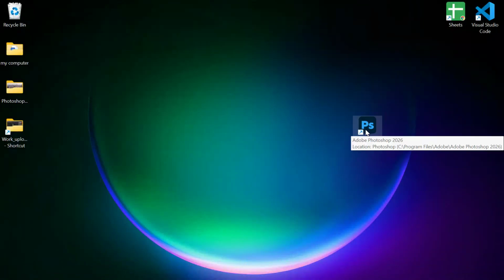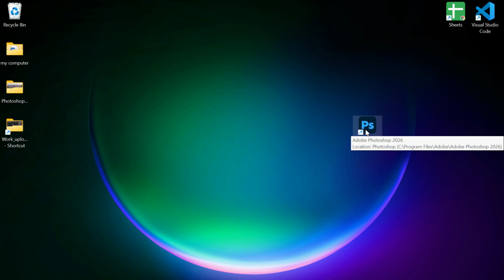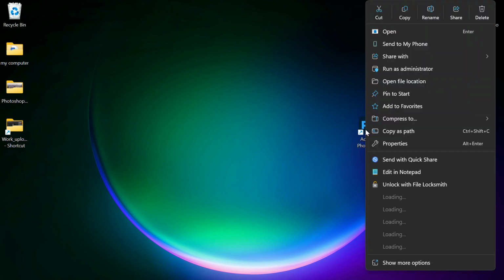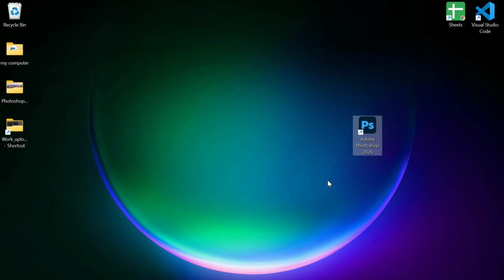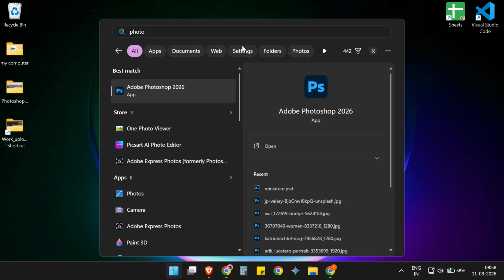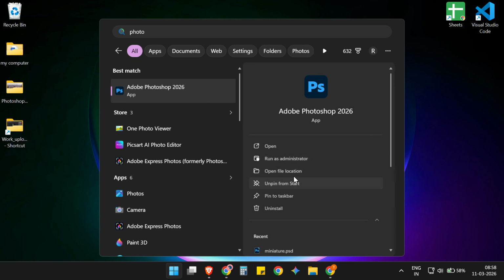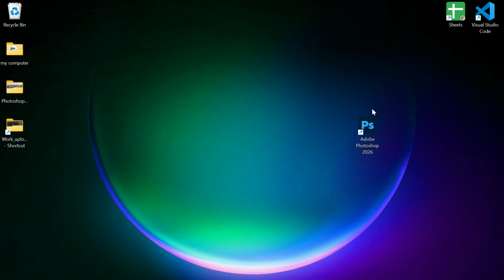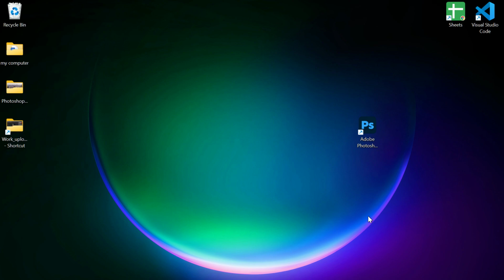How To Add Adobe Photoshop To Start Menu Windows 11 (2026 Easy Guide)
Learn the fastest ways to add Adobe Photoshop to your Windows 11 Start Menu and Taskbar using desktop shortcuts and system search. Follow this quick tutorial to streamline your creative workflow in 2026.

Timestamps:
0:00 Intro
0:35 Method 1: Pinning from the Desktop
1:08 Method 2: Pinning from Windows Search
1:46 Extra Tip: Pinning to Taskbar

AdobePhotoshop, Windows11, Windows11Tutorial, StartMenu, Taskbar, SoftwareTips, PhotoshopSetup, PCProductivity, TechGuide, WindowsTips, CreativeWorkflow, HowTo, Windows11Features, AdobeSkills, ShortcutKeys